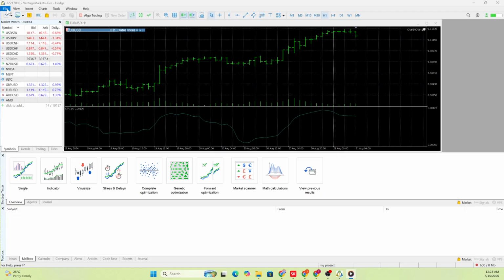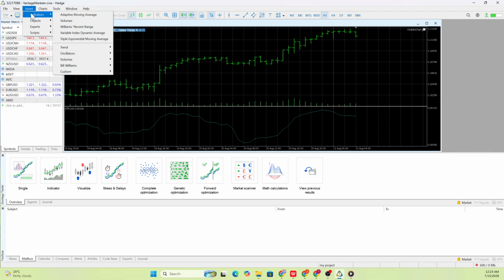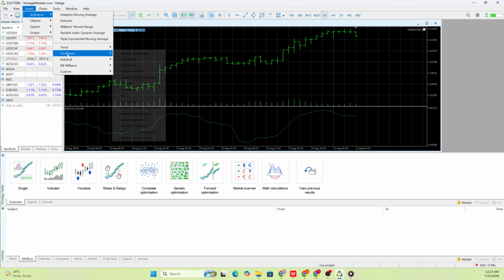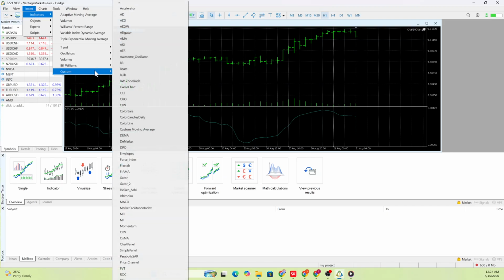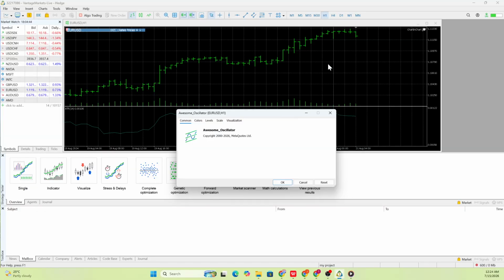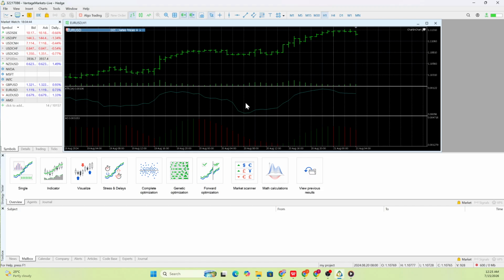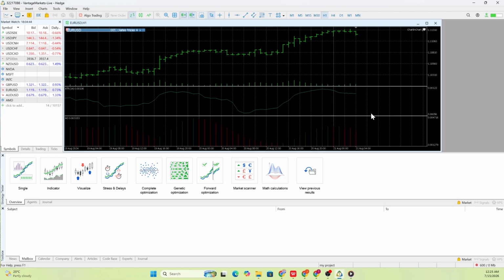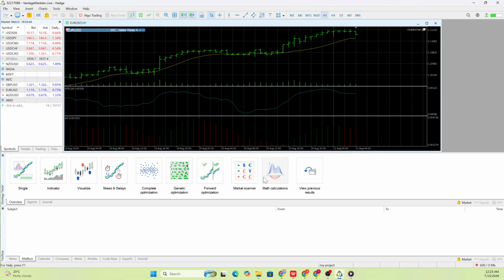How To Insert A New Indicators To MetaTrader 5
Learn how to insert new indicators into MetaTrader 5 (MT5) charts in this beginner-friendly tutorial. You'll learn how to access the Indicators menu, browse indicator categories, add built-in or custom indicators, configure their settings, and apply them to any chart for technical analysis.

Video Chapters
00:00 - Introduction
00:09 - Open a Chart in MetaTrader 5
00:25 - Open the Insert Menu
00:40 - Access the Indicators Menu
00:53 - Browse Indicator Categories
01:05 - Find Popular Indicators
01:14 - Locate Custom Indicators
01:22 - Select an Indicator
01:32 - Review Indicator Settings
01:48 - Customize the Parameters
01:56 - Apply the Indicator
02:02 - View the Indicator on the Chart
02:19 - Add Additional Indicators
02:35 - Conclusion